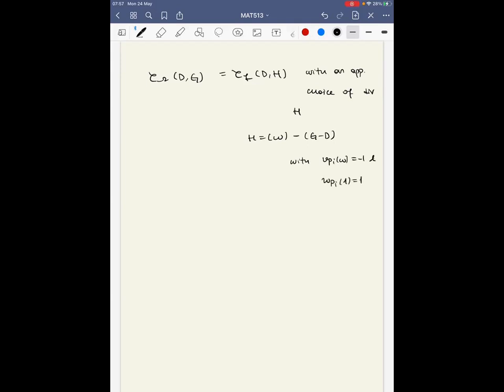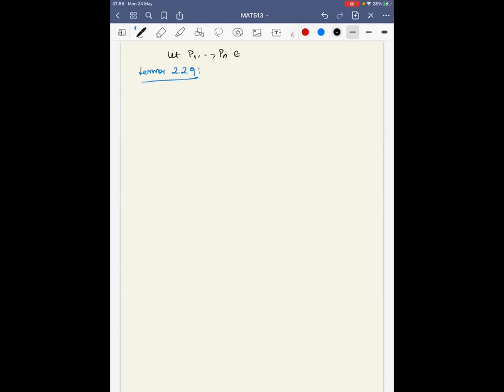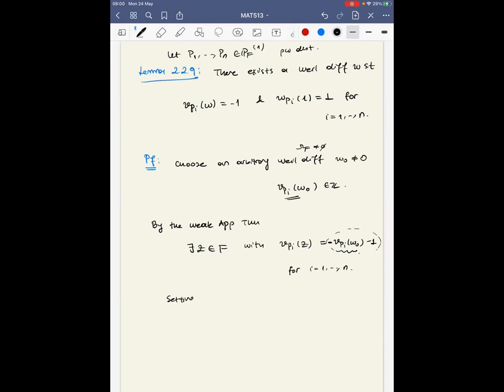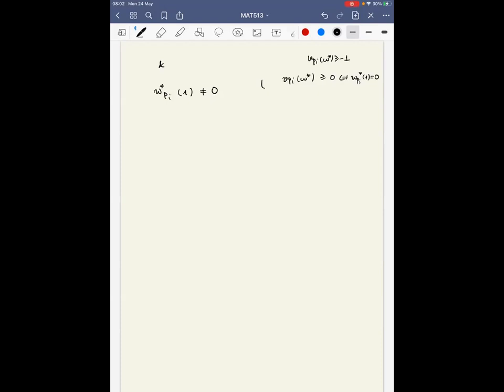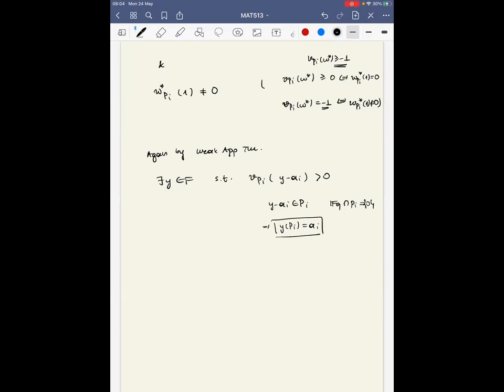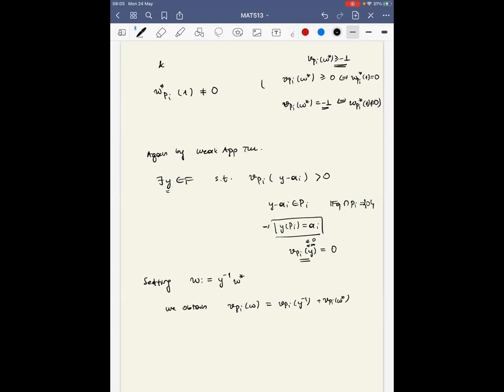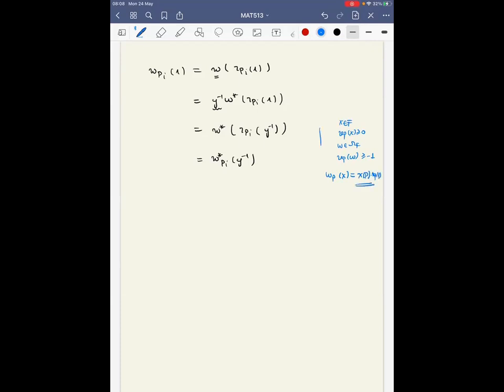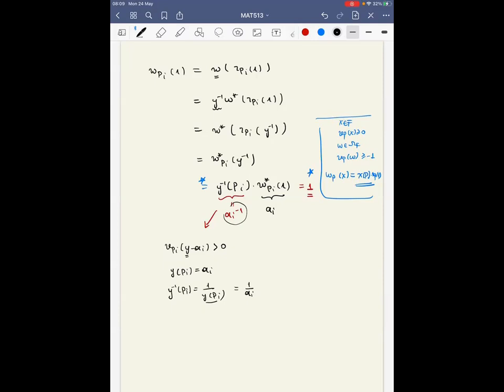Introduction to Algebraic Function Fields and Codes-Lecture 25.III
Here, our aim is to describe dual of an evaluation code in terms of another evaluation code with an appropriate choice of a divisor H. To this end we show the existence of a Weil which has no poles at given distinct places and its local components at the same places are a specific element in the constant field.